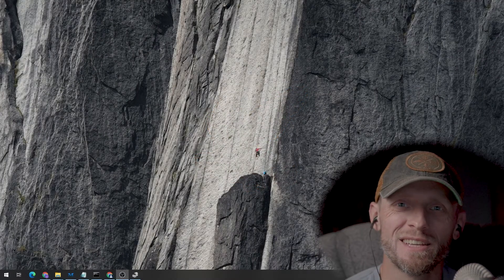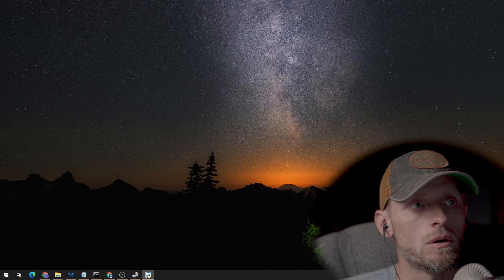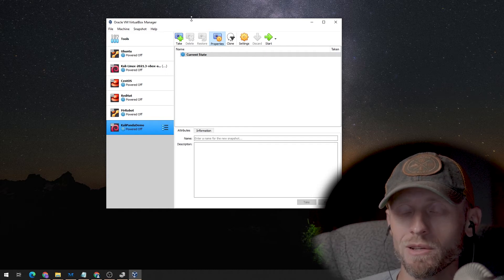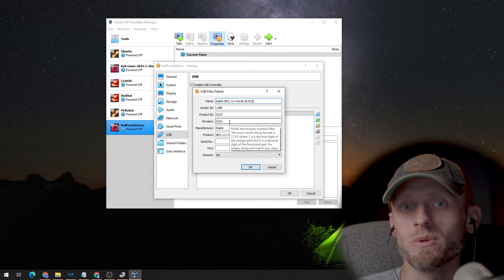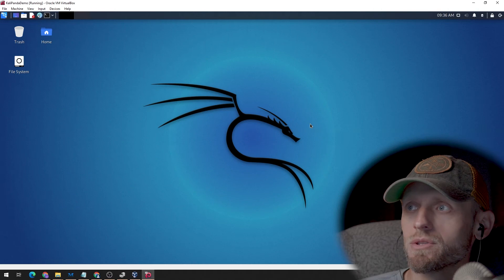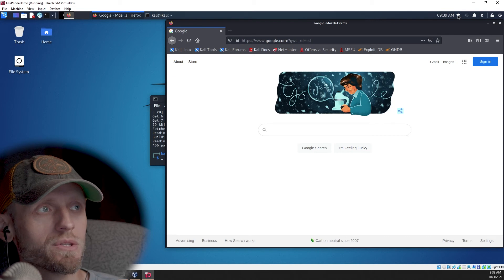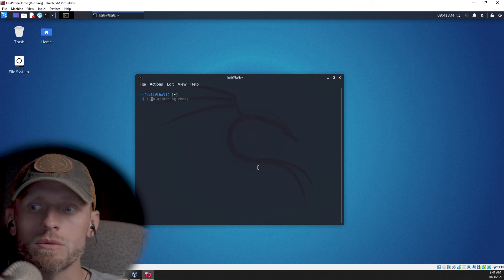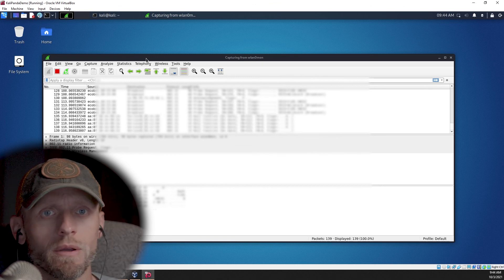Configuring Kali Linux VirtualBox Instance to Use Panda (PAU06) Ralink USB WiFi Dongle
In this video, we walk through the steps for configuring a Kali Linux VirtualBox instance in order to use a Panda PAU06 Ralink USB WiFi dongle for wireless monitoring and other ethical hacking purposes.